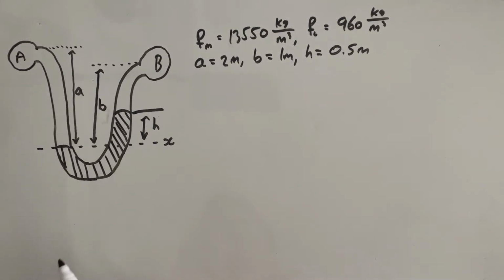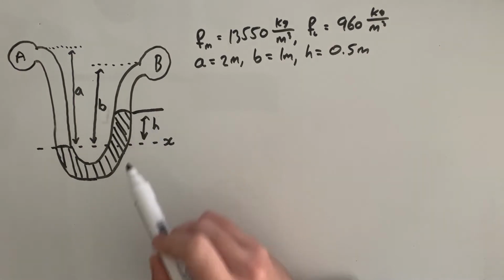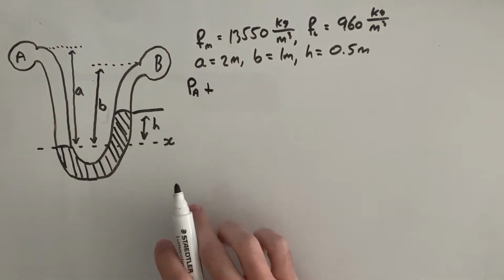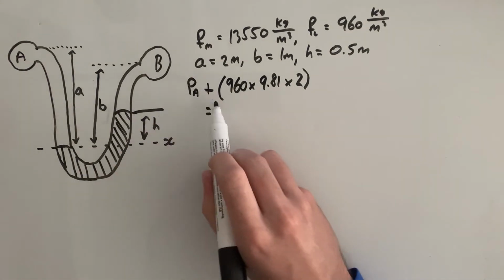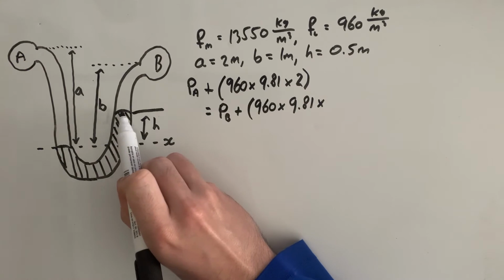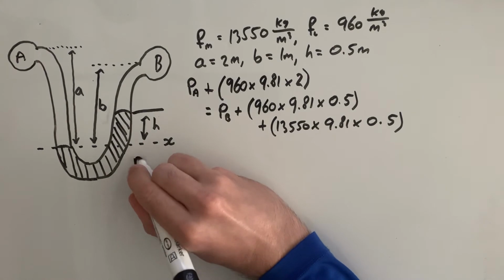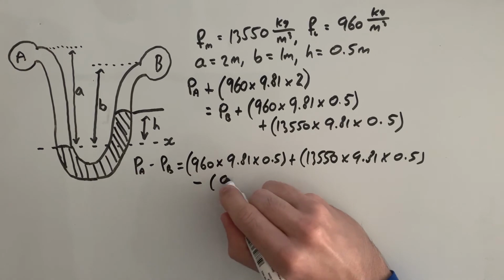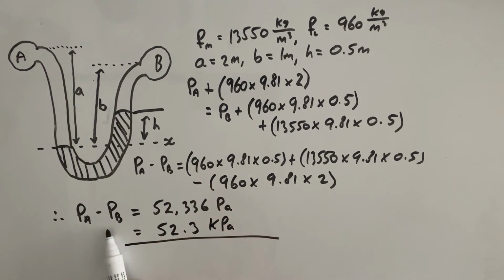FLUID MECHANICS INTRODUCTION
This video provides a short introduction to fluid mechanics via a tutorial showcasing the solution to a simple U-tube manometer problem.